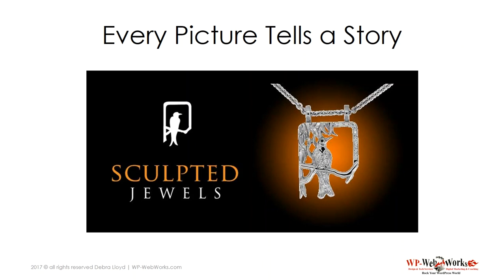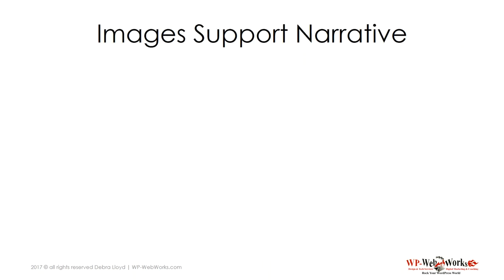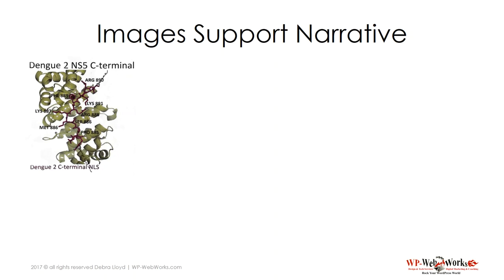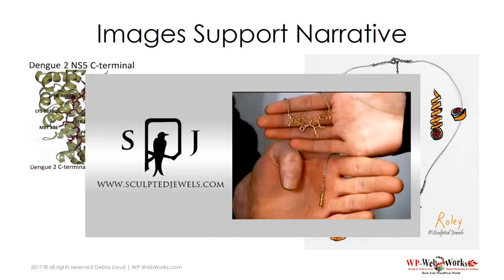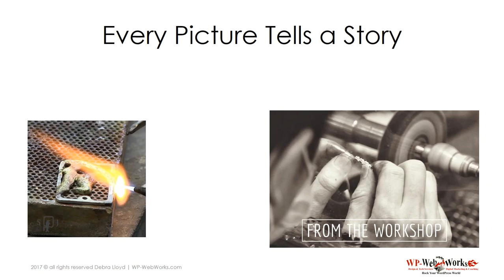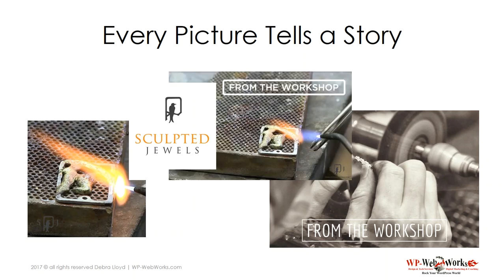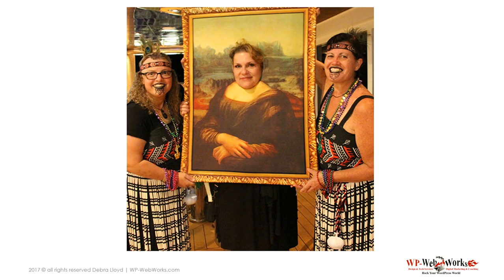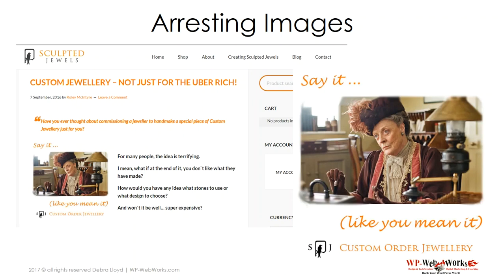Creating Images for Blog Posts & Social Media Promotion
WP-WebWorks quick tutorial discussing tips and tools for creating and branding images to use in blogs posts and social media promotions of your blog or website.